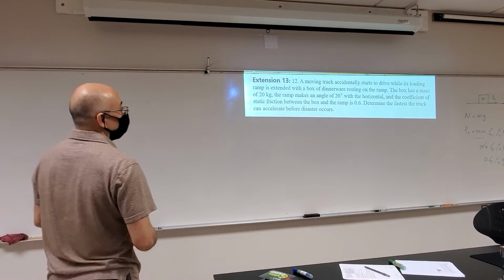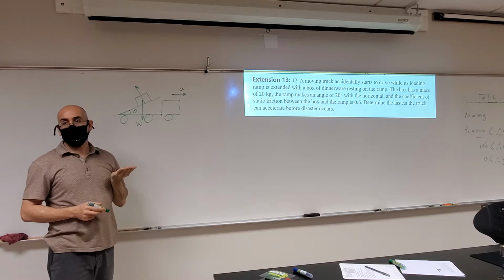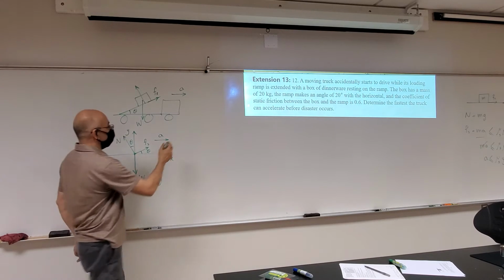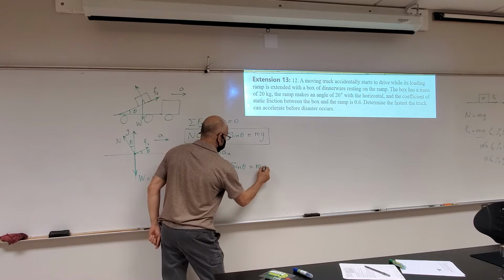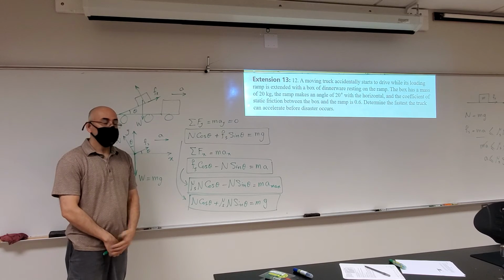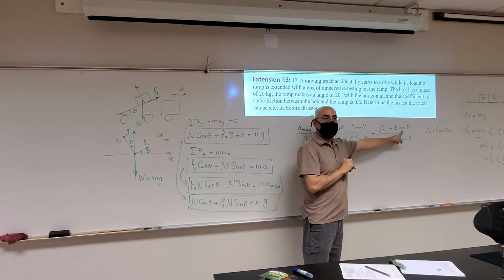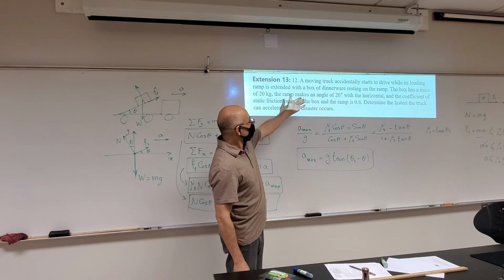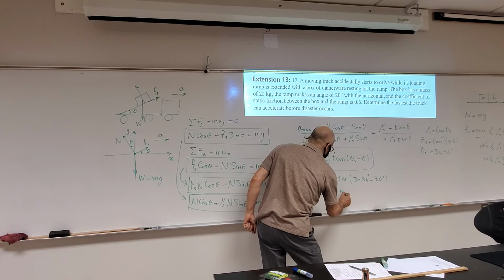Newton Law Example Flat Bed Truck Inclined